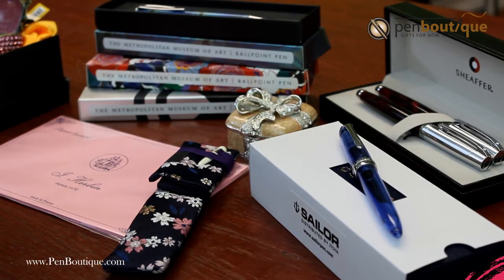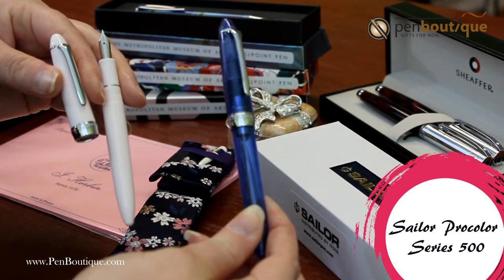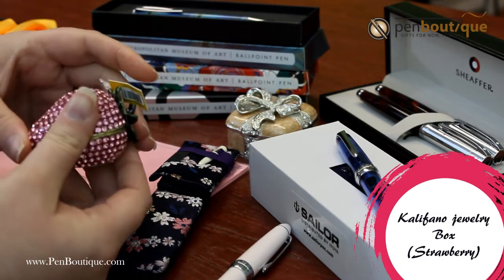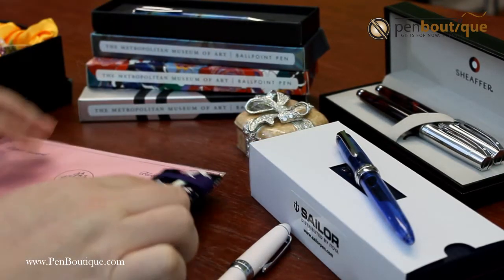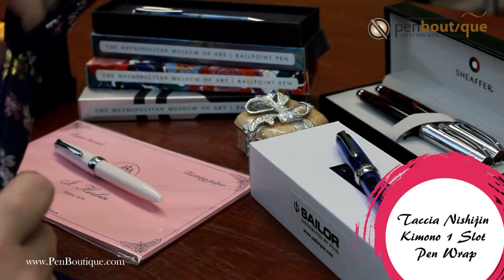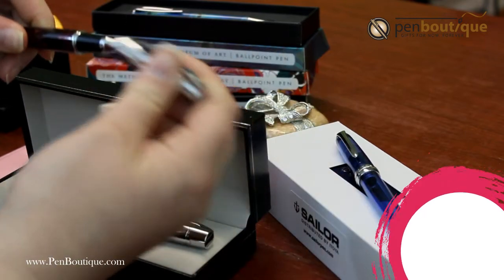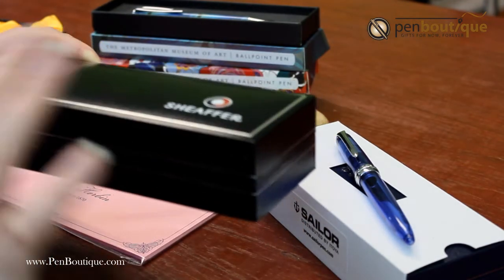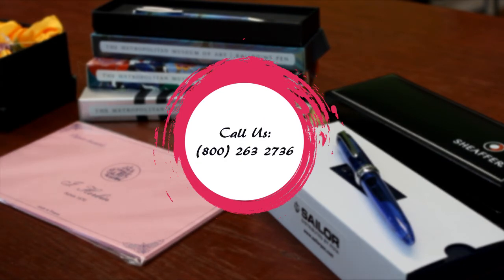Great Mother's Day Gifts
Great Mothers Day Gifts

Searching for a perfect mother's day gift...
Here we have got some ideas for you!

Pen Boutique is fast-growing business that is home to an immense, almost unimaginable array of writing instruments and accessories.

We specialize in fine pens, leather accessories, organizers, inks, fountain pens, stationery, calligraphy pens, journals, desk accessories and many other products that will satisfy all of your writing needs.

As an authorized pen dealer, we carry numerous luxury brands such as Montblanc, Cross, Lamy, Moleskine,Graf von Faber-Castell, Namiki, Parker and Waterman. All of our products are beautiful, finely crafted instruments that are practical as well as sentimental.

Through our tireless dedication to providing exemplary customer service with every purchase, Pen Boutique's success has risen to new heights year after year.